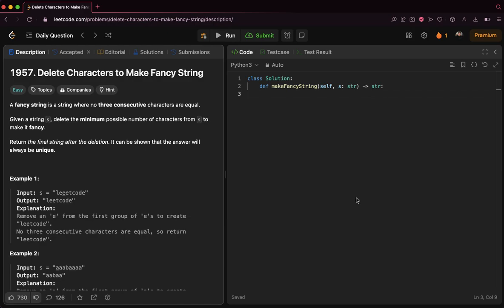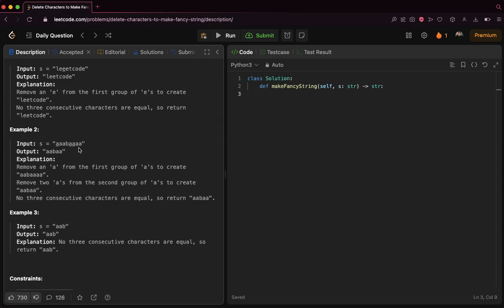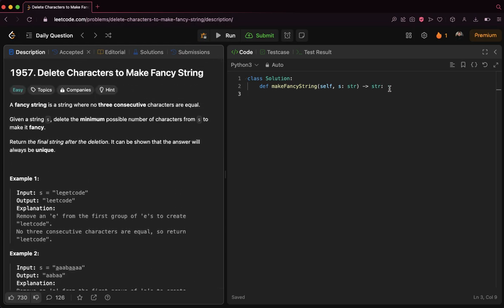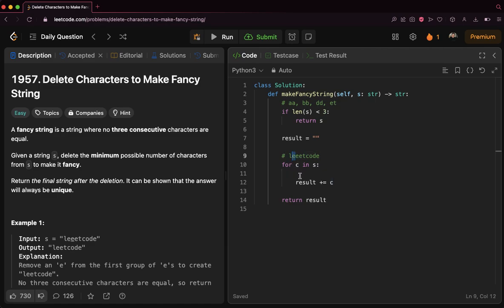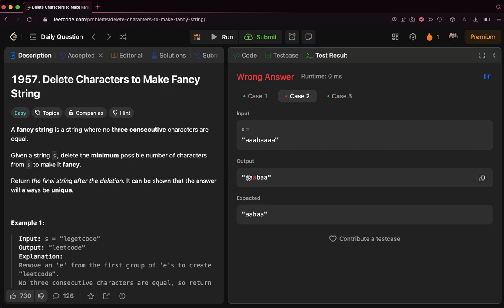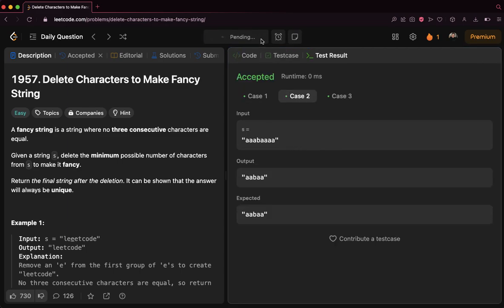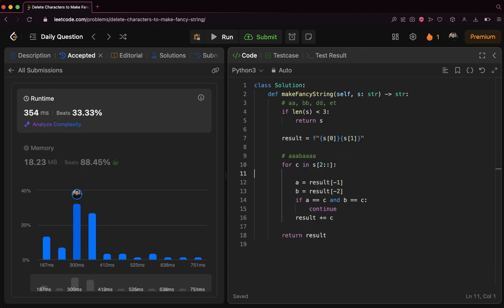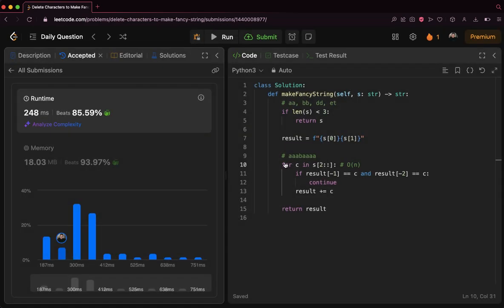1957. Delete Characters to Make Fancy String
My solution for 1957 LeeCode's problem